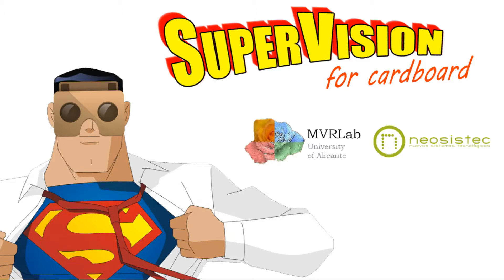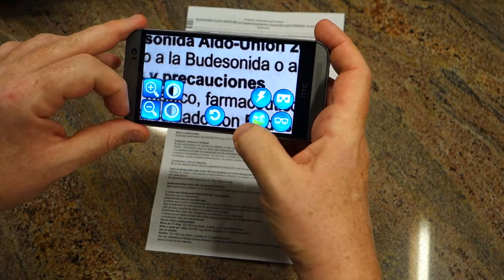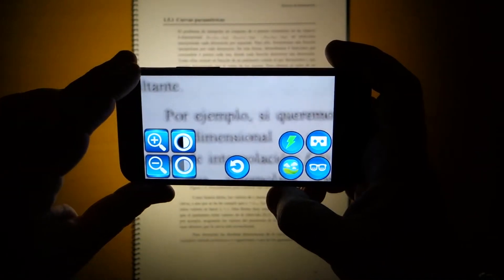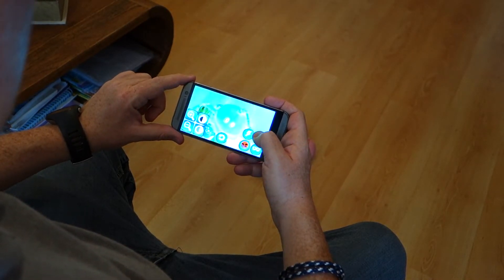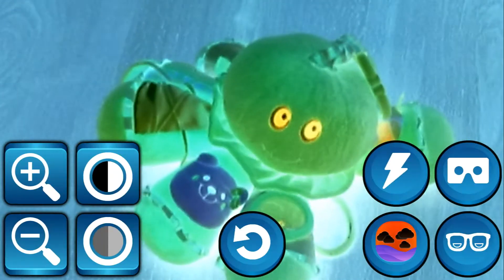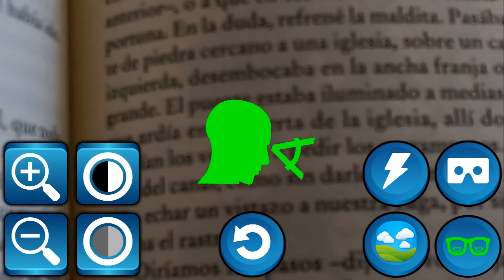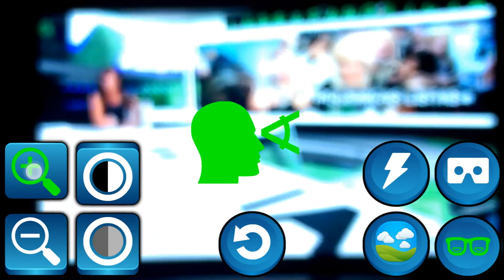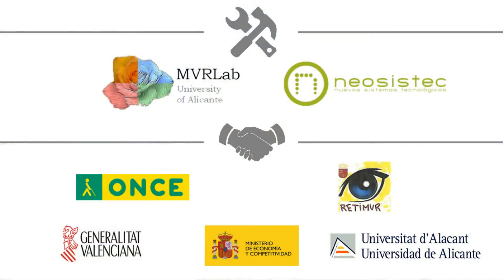SuperVision for cardboard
Super Vision is an advanced magnifier for the visually impaired based on google cardboard. You can use it with or without a cardboard unit. Without cardboard, SuperVision is a portable electronic magnifier while integrated with a google cardboard is a electronic glasses. The application could help to a wide range of visually impaired users (presbyopia, myopia, macular diseases...) in their day to day.